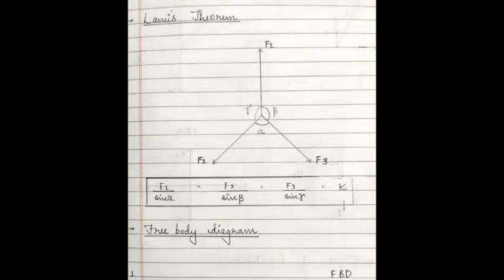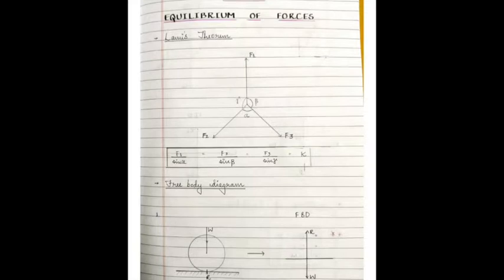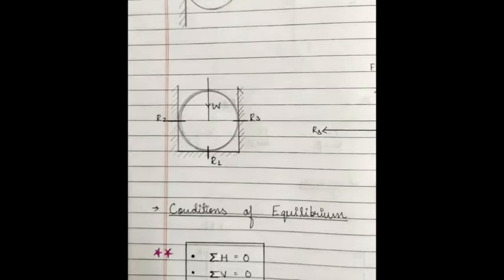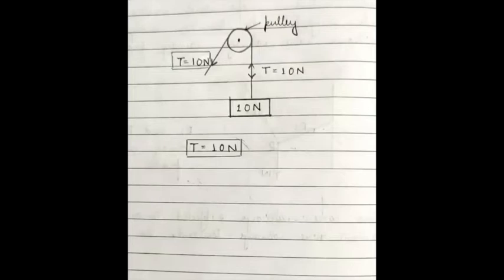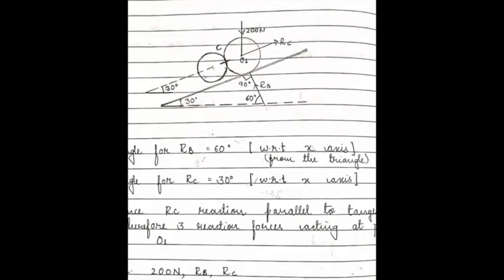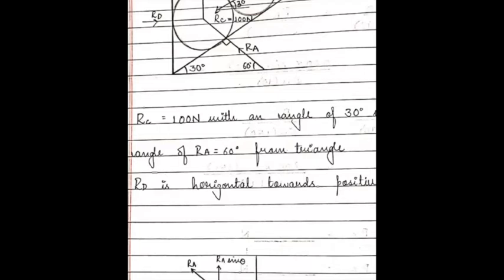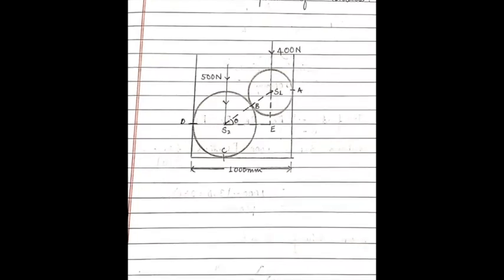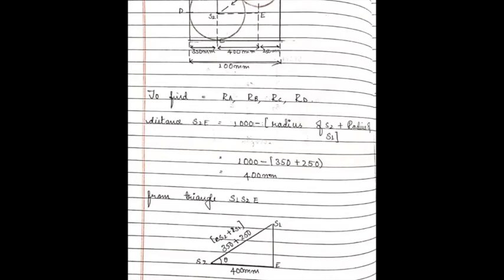Equilibrium of Forces Part-1 |Elements of Civil Engineering |18CIV14/24 |VTU Syllabus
Prof. Vishnu S